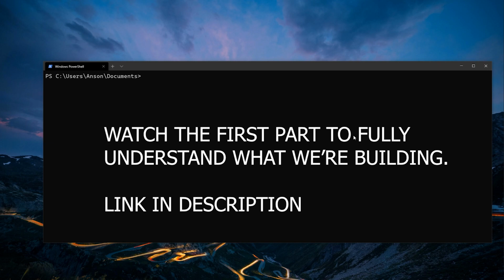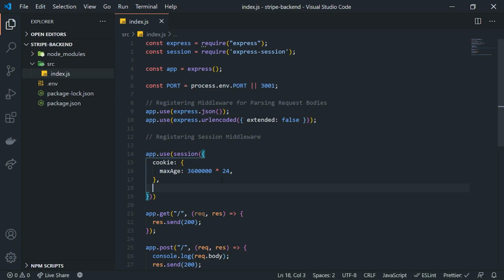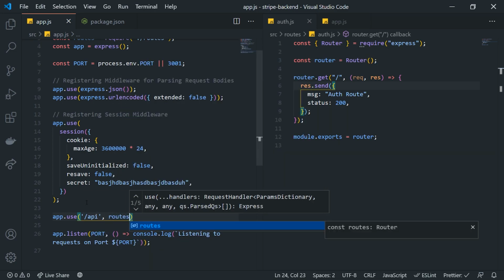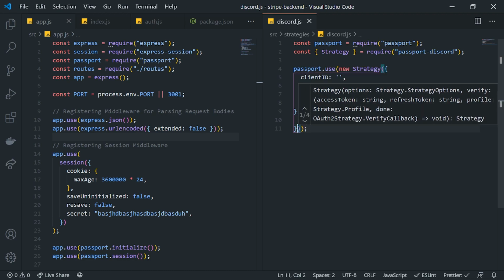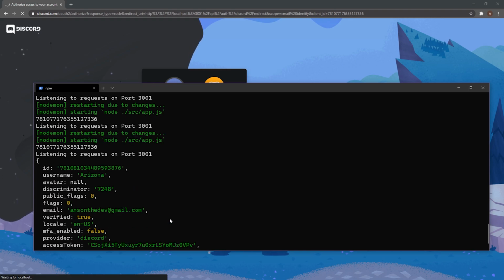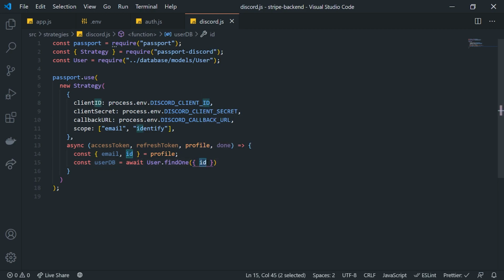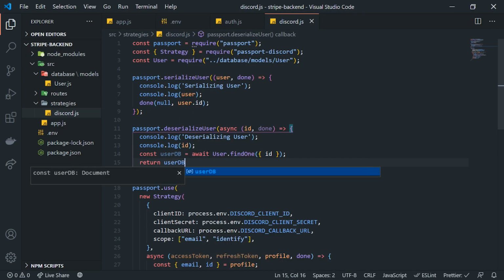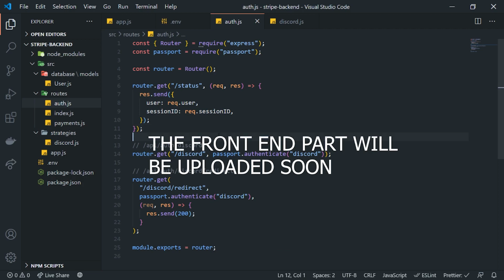Full Stack Tutorial with MERN & Stripe Integration, Passport Authentication, Sessions, etc. [PART 2]